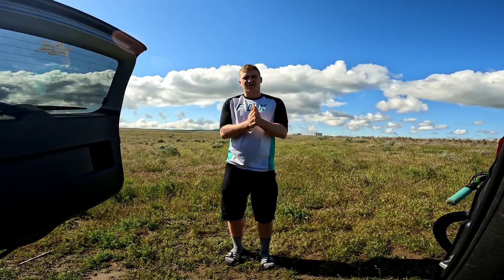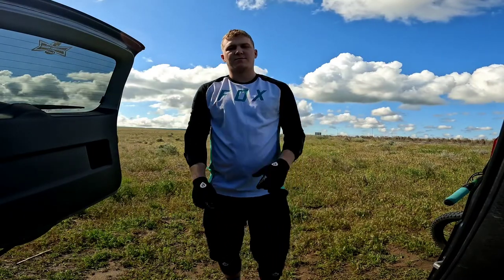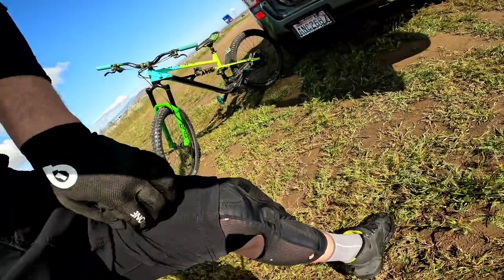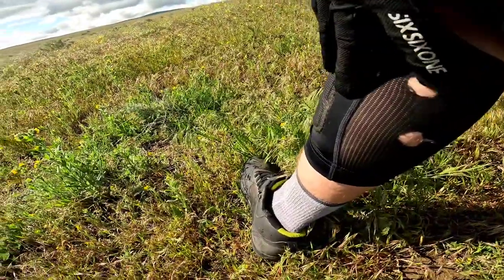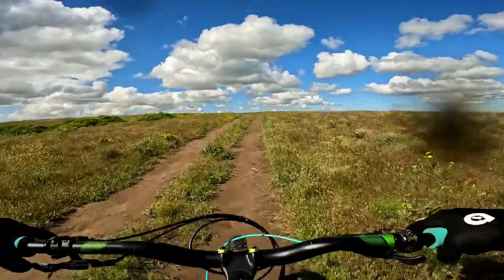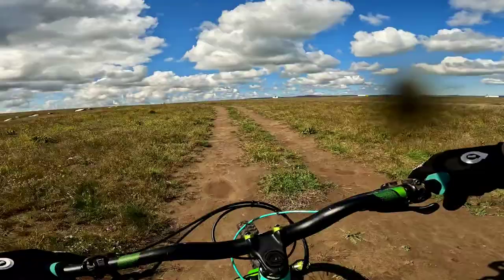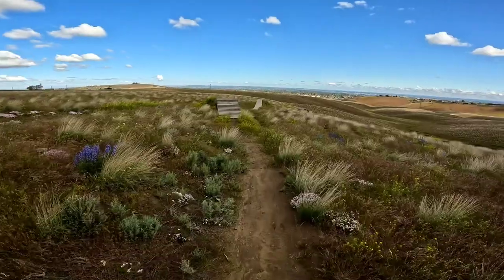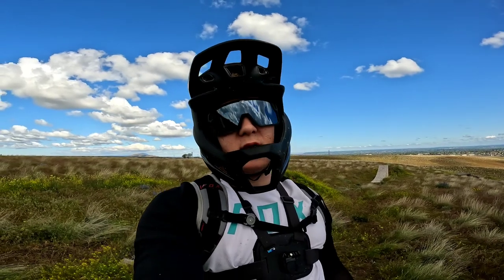Sixsixone Recon Advanced Review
In this video I review the Recon Advance knee pads and elbow pads. This protection set is one of the best on the market and if you want to pick yourself up a set the link is below.